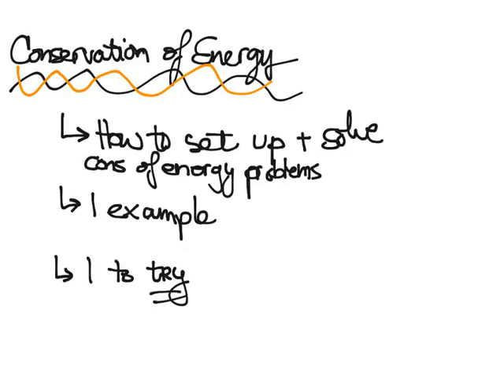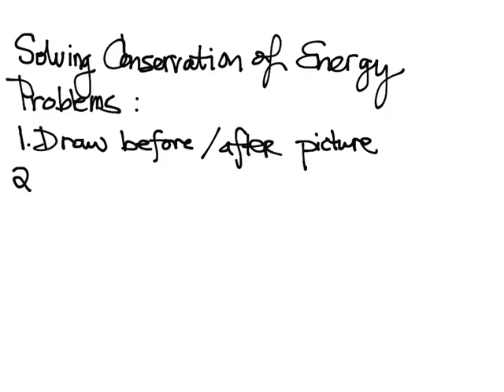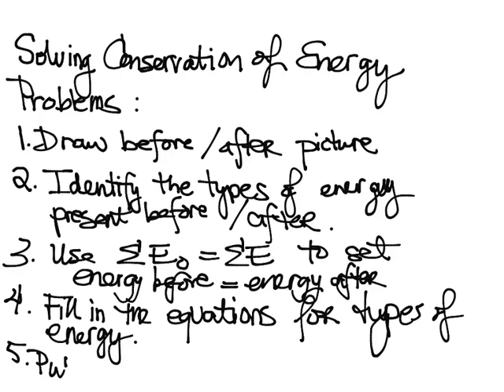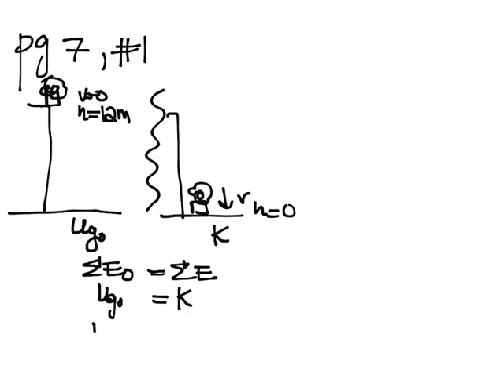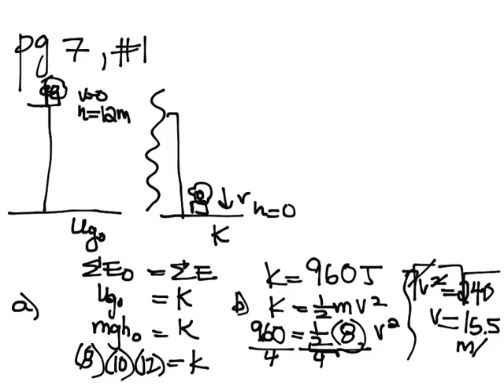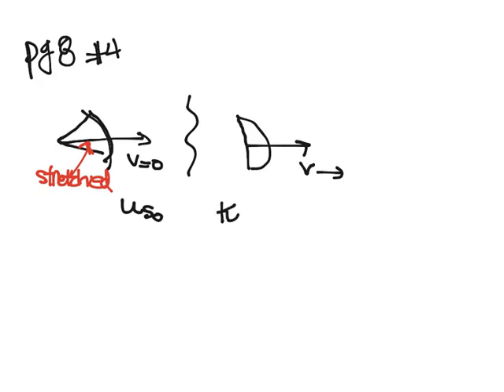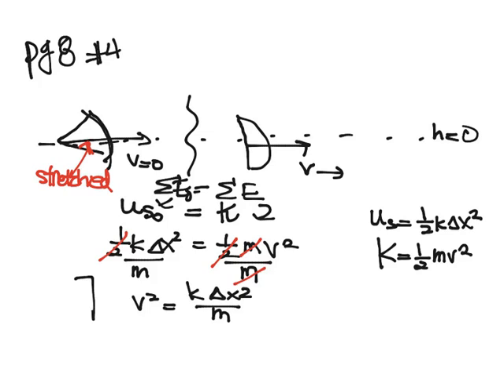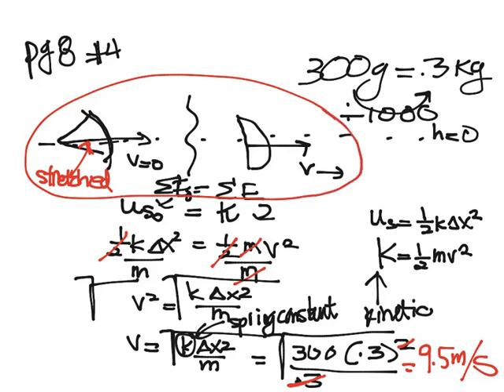Conservation of Energy Practice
Ug=G.P. E.
(U is often used for Energy and the g stands for gravity)